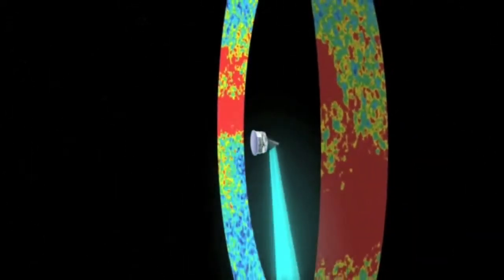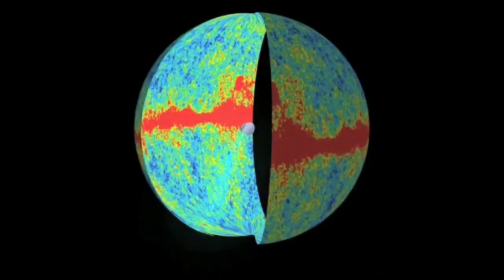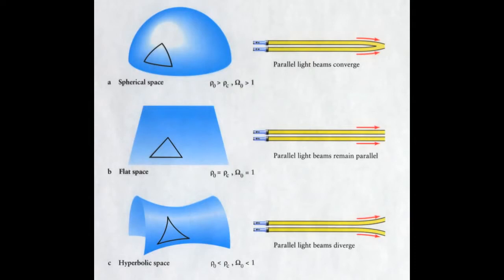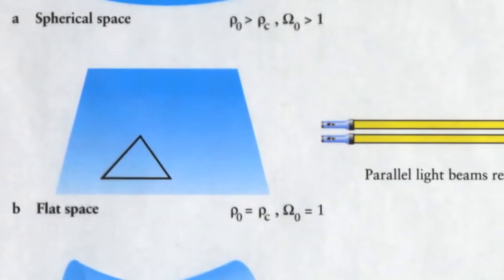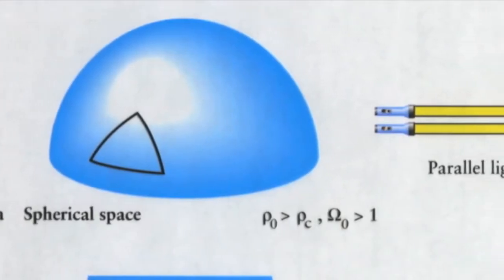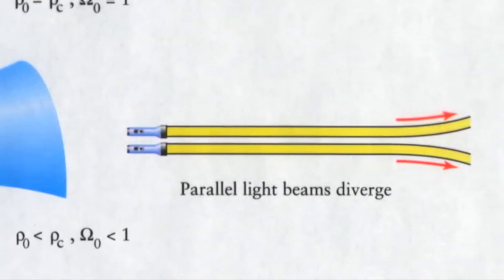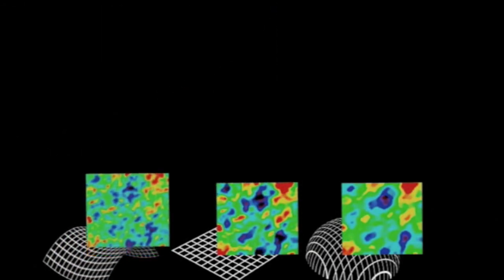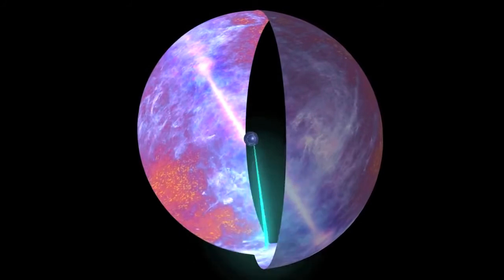How Do We Know the Universe is Flat